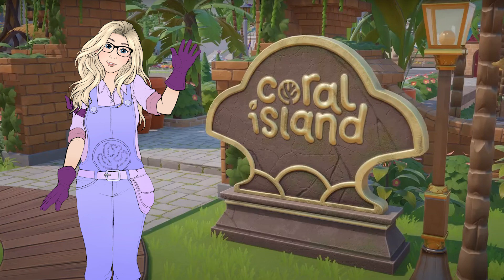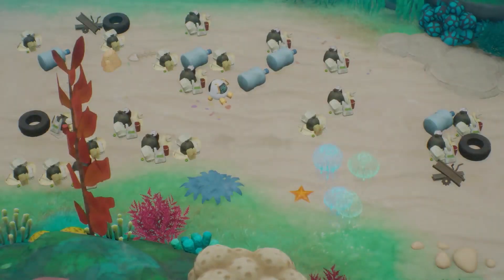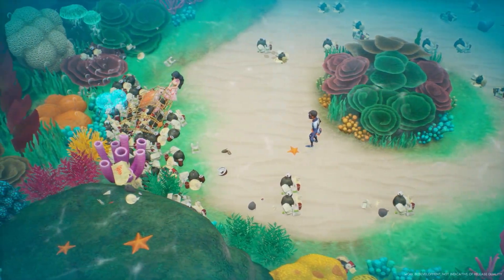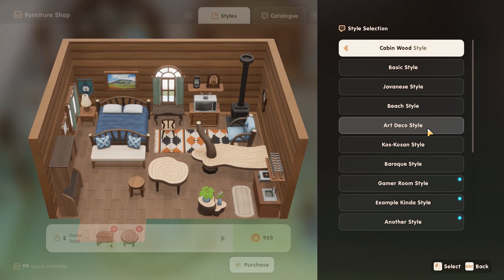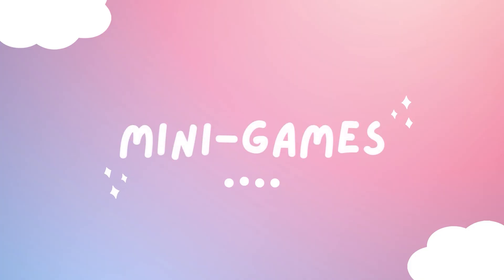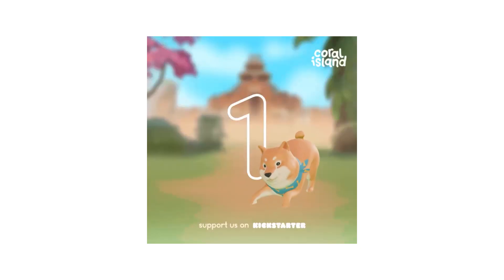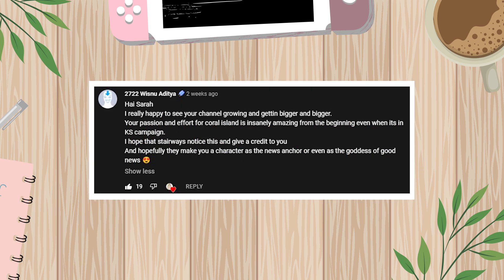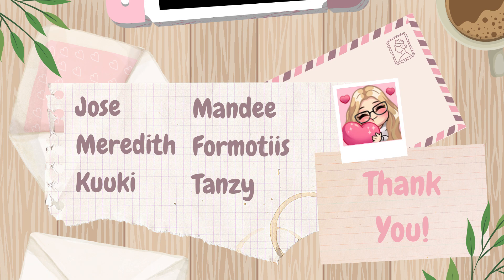Nintendo Switch Port is in Progress!!! | Coral Island Diaries Ep. #10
Coral Island Diaries Episode #10. Thank you all so much for watching and for ongoing support! Let me know your thoughts on what we discussed today in the comments below! Much love.

Chapters
00:00 Introduction
00:23 Farming
01:32 Mining
02:03 Diving
04:26 Locations
06:01 New Decor!
08:32 Mini-Games
09:31 Animals
10:46 NPCs
11:29 Multiplayer & Switch
12:02 Top Comments
13:42 Today's Amazing Fanart!
14:38 Final Thoughts / Thanks!